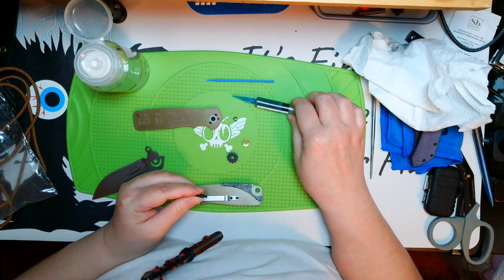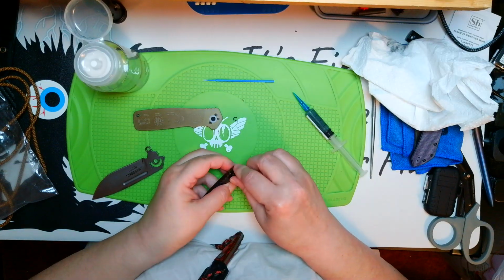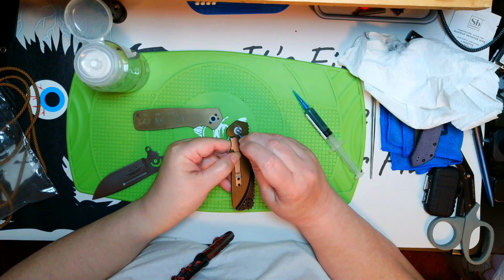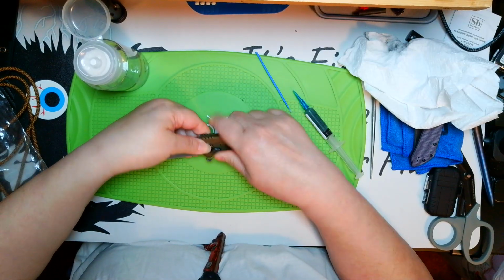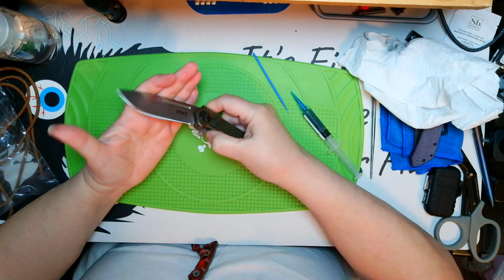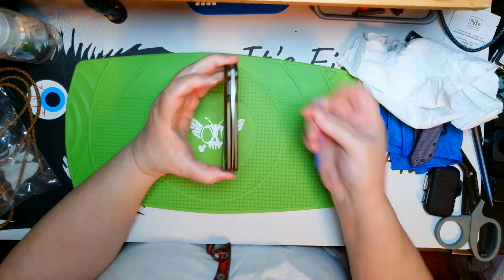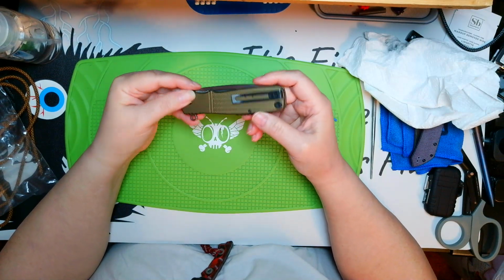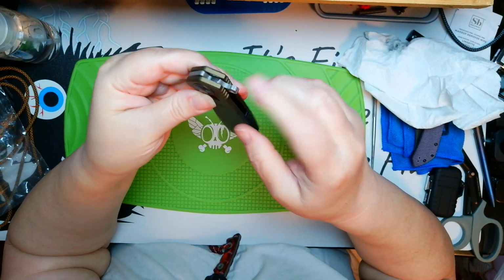Mr Rorys CRKT Homefront quick lubrication and put together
- KELLY will save you 10%
KMM10 will save you 10% NEW!!  I have a Patreon now - Huge thanks for those that join to help with funding the paracord items being made and sent out (along with other odds and ends I make and send)!!

My eBay